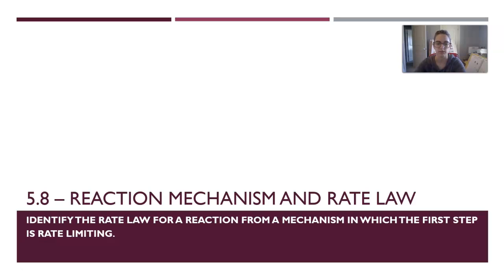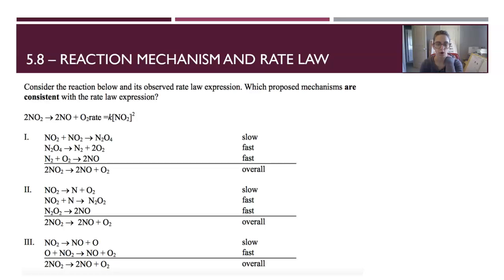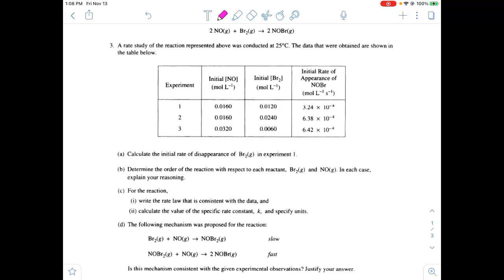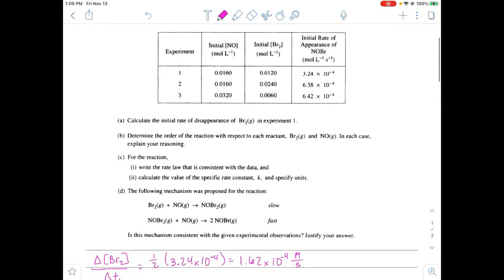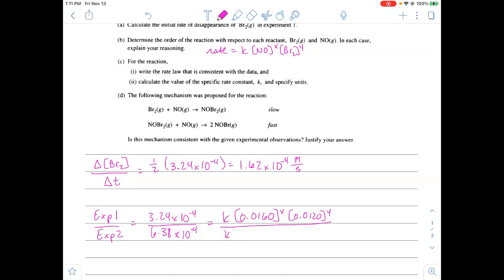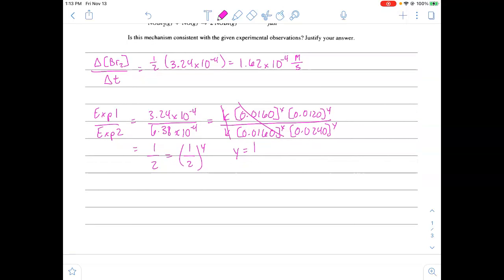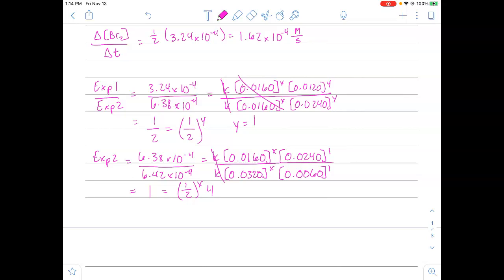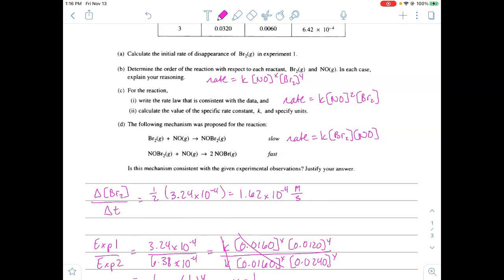5.8 - Reaction Mechanism and Rate Law